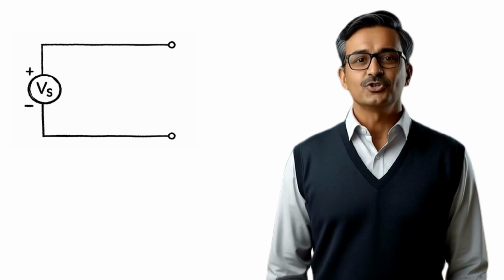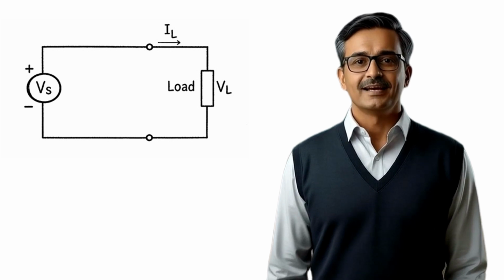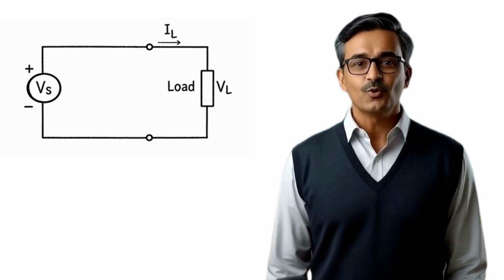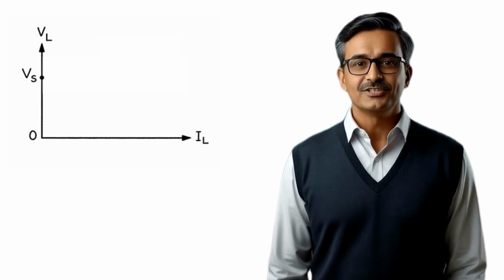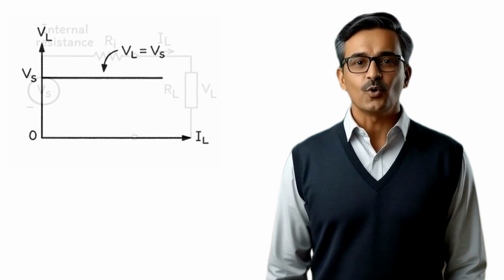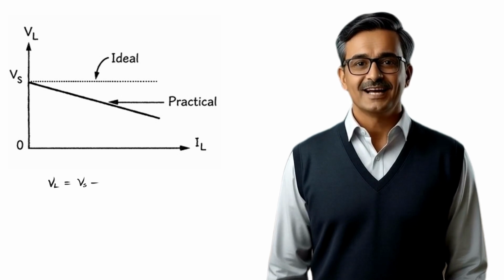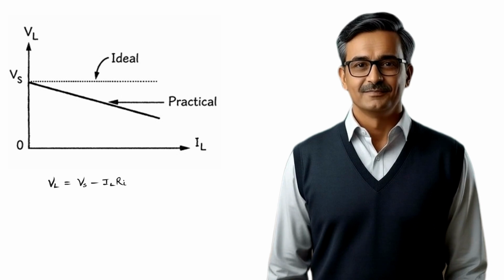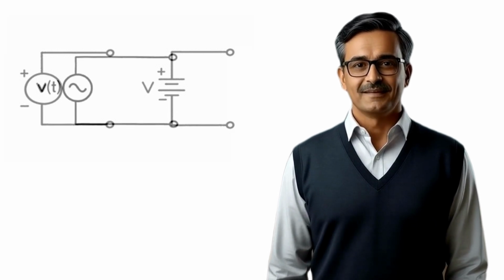Voltage Source Explained in 2.5 Minutes | Ideal vs Practical Voltage Source Basics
Learn the basics of voltage sources in this easy and clear explanation!

In this video, we cover:
✔️ What is an ideal voltage source
✔️ What is a practical voltage source
✔️ Internal resistance effect
✔️ V–I characteristics explained
✔️ DC vs AC voltage sources
✔️ Simple formulas and concepts for beginners

This video is perfect for:
Anyone starting power system studies